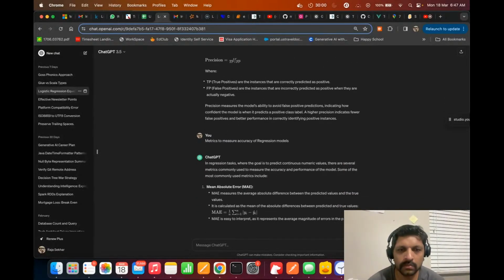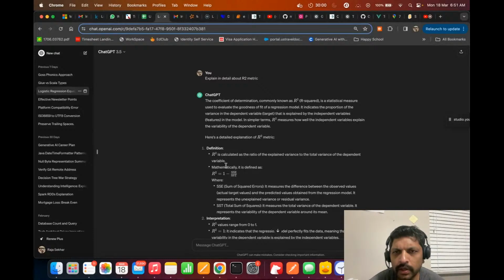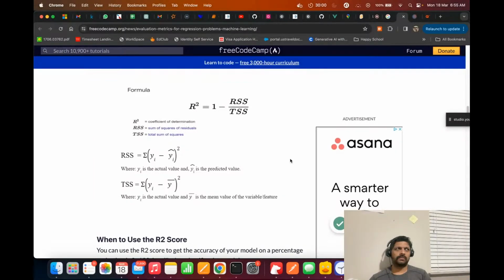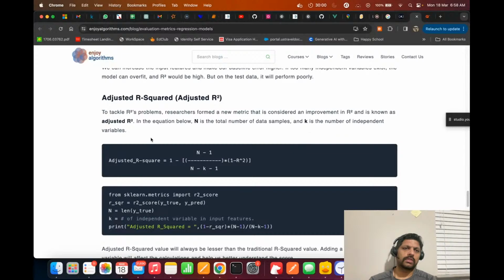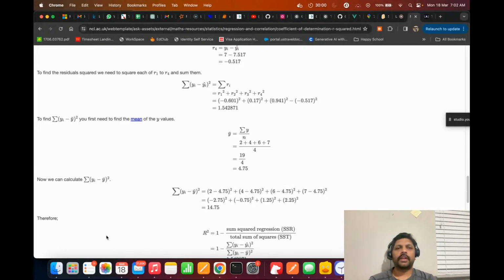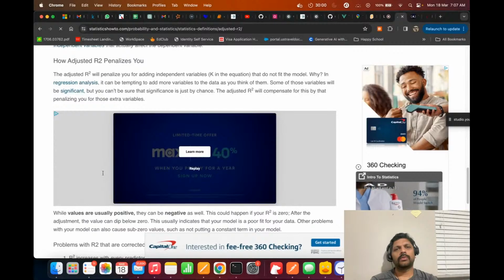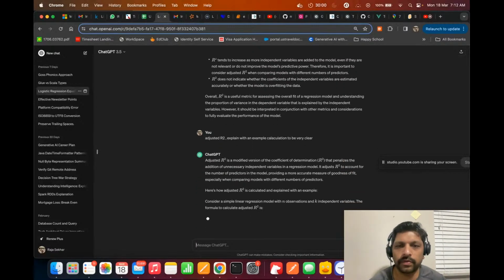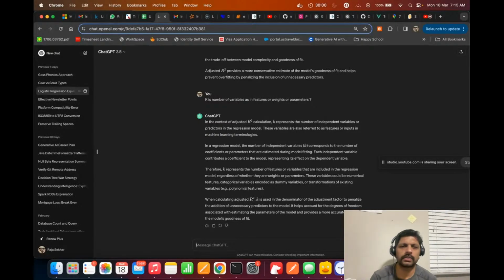Day 18 - Study Time Gen AI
Today we will cover MAE, MSE , RMSE and other techniques if any , if there is time we will cover PCA